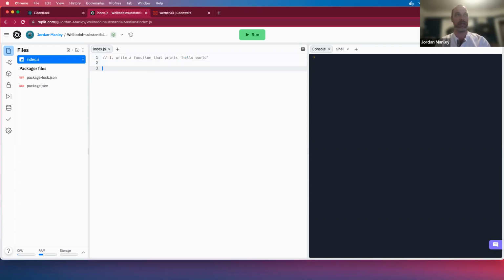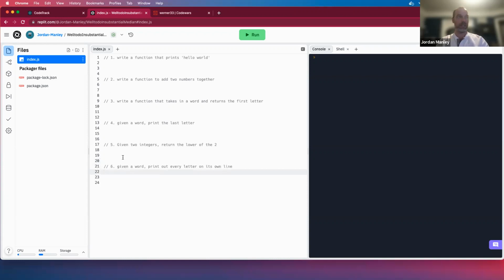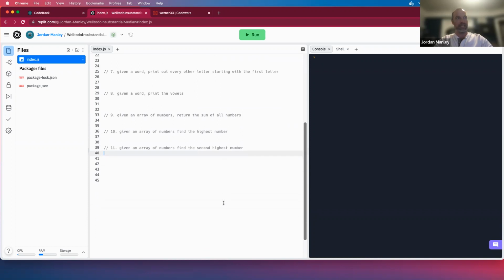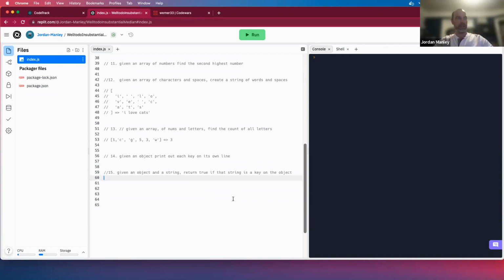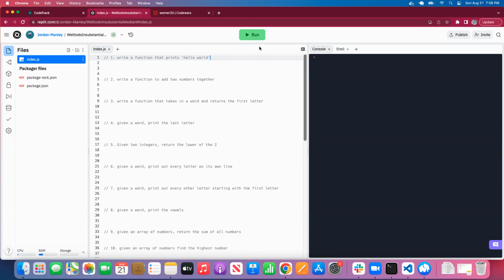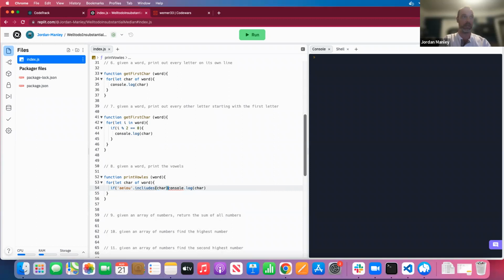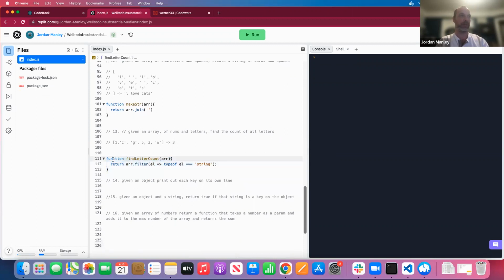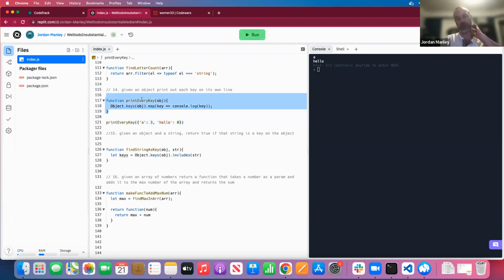Rapid Fire Problems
0:00 Rapid Fire Problems
15:00 Solving the Problems
24:27 Q&A